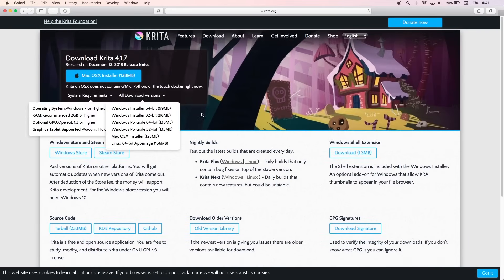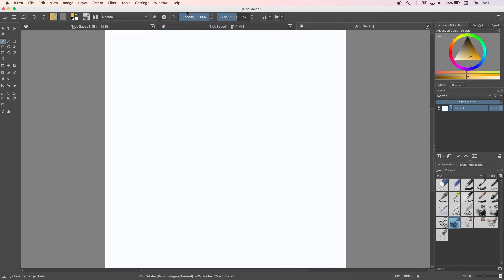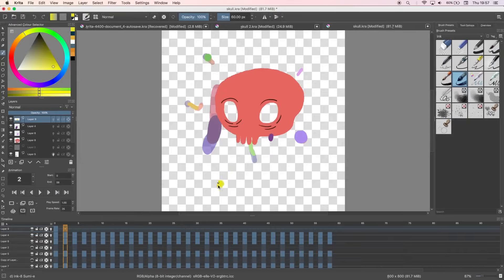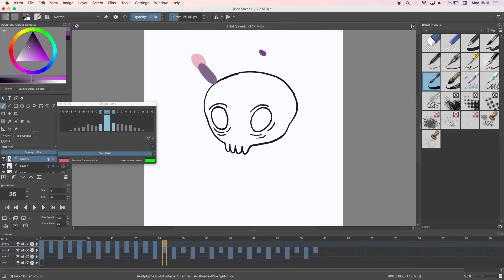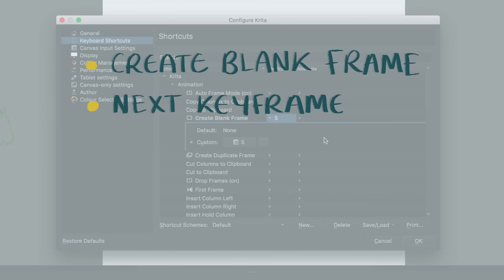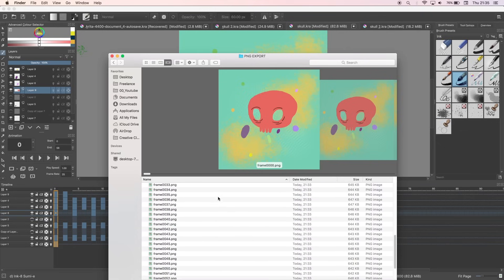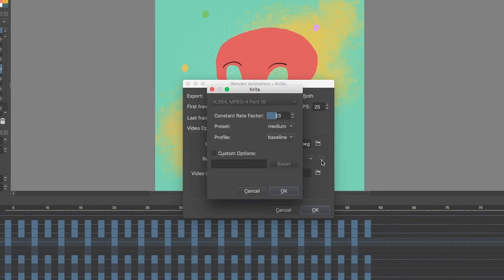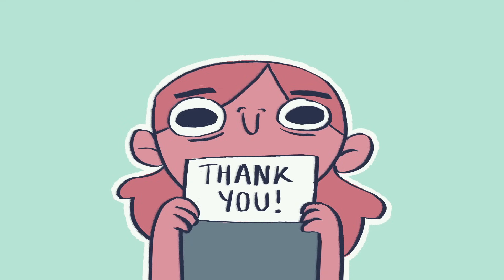FREE 2D Animation Software / How to Animate in Krita!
--UPDATE!--
The old website for ffmpeg has shut down so i've linked the ffmpeg files I used for both mac and windows below. Just enter £0 to download. If they don't work for you, you can always export as a PNG sequence and bring that into an editing program. I use the free version of Davinci Resolve :)

Beginner Graphics Tablet

IMPORTANT! PLEASE READ! (Onion skin FAQ!)
1. when you open up a file you need to make a new layer and animate on that. the default layer krita opens with will be 'filled in' so the onion skin won't work with that as it needs a transparent layer (any new layer you make will be transparent!).
2. when you start animating on the new layer you need to make a new blank keyframe every time you want to draw something new (right click on the timeline - select 'create blank frame') otherwise it'll just edit the drawing you have.
3. have the lightbulb activated on the layer you want it to work on (timeline panel)
4. in the animation panel there'll be a icon that looks like an onion, click it, and then select the '1' either side of the '0' to show the next and previous frames. you can select more and adjust the opacity levels of each.

Following on from my 2D animation software video, I made a tutorial on how to animate in Krita. I really hope this helps someone, Krita isn't my main animation software (which is TVPaint 11 PRO) so all these tips were things I figured out as I went along :)

It wasn't 100% smooth sailing in Krita, there were a few bugs and sometimes the brush lost pressure sensitivity (fixed by switching to a new one and then back again, weirdly), though I'm not quite sure whether it was because of my laptop or a bug in the software.Also make sure that the layer you're animating on is transparent and that the layer in the timeline panel has the little lightbulb activated, otherwise, your onion skin won't work!